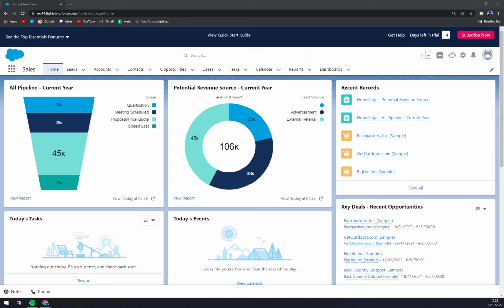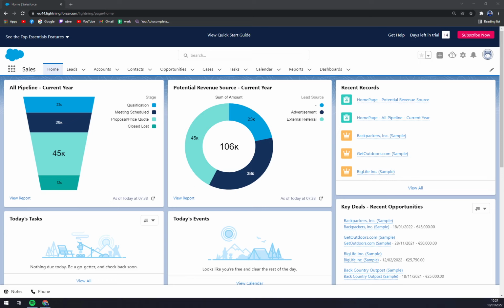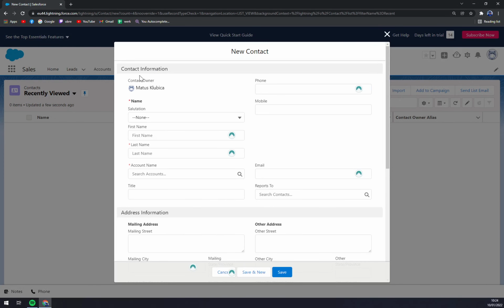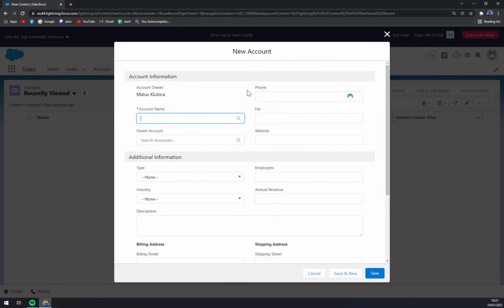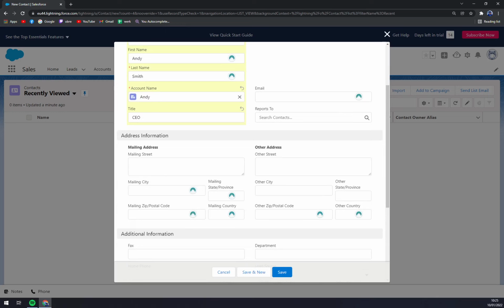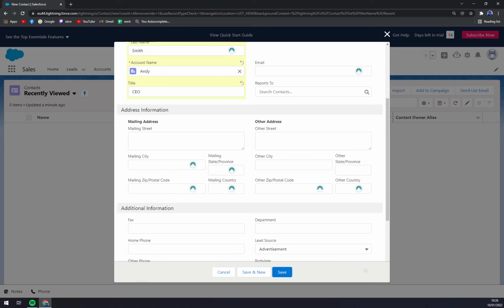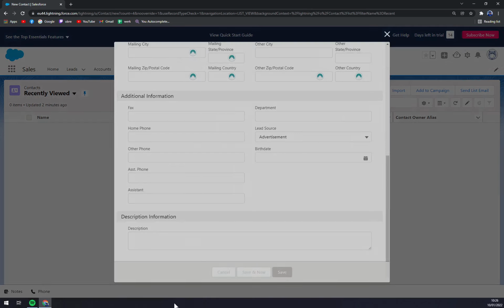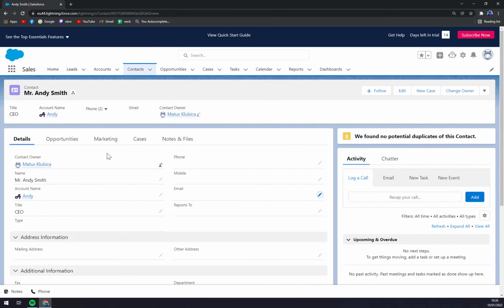How to Add Contact in Salesforce 2022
In this video you will learn How to Add Contact in Salesforce 2022

GET AMAZING FREE Tools For Your Youtube Channel To Get More Views:
Tubebuddy (For GROWTH on Youtube):